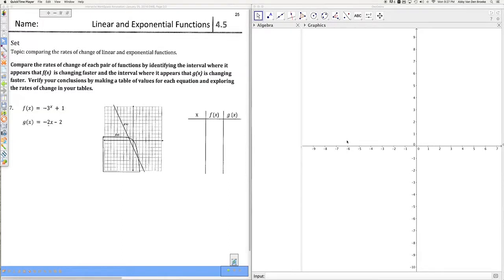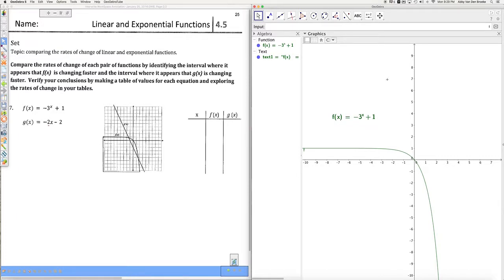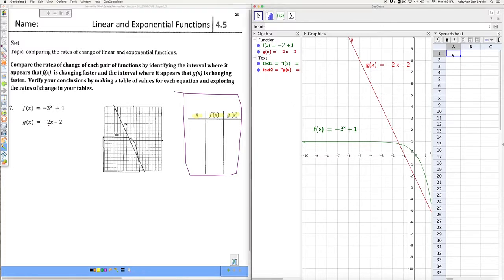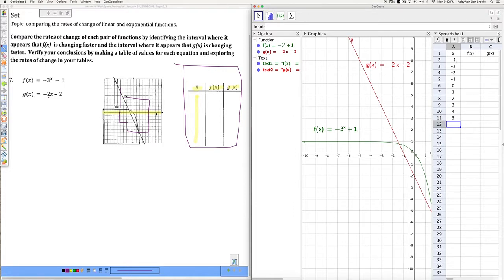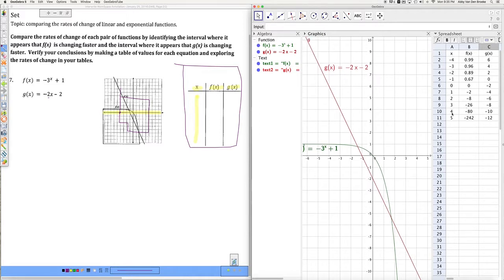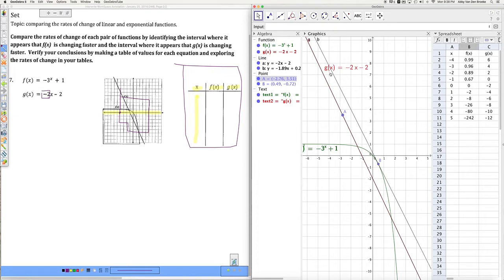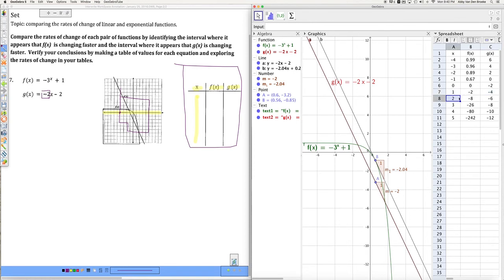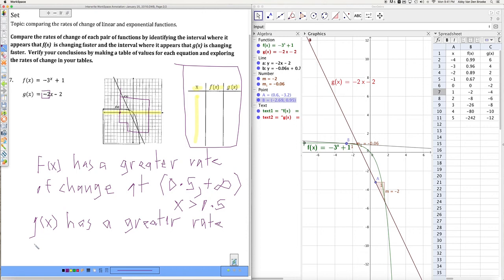4.5 Set Rates of Change of Linear and Exponential Functions #7